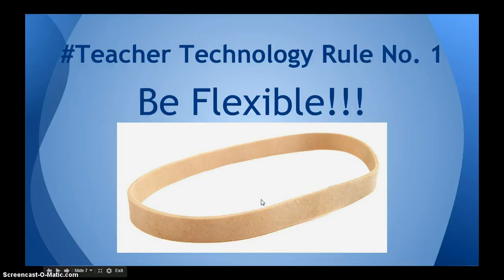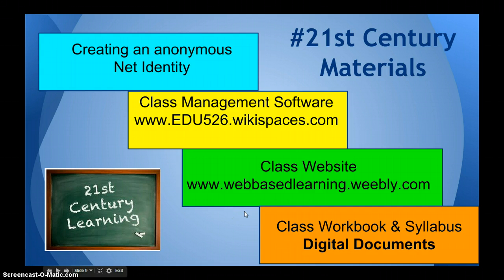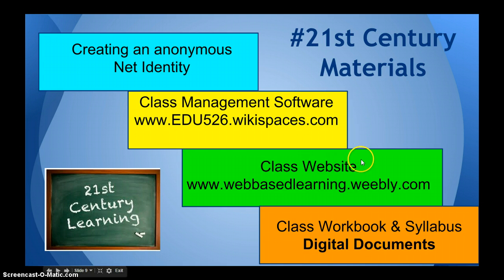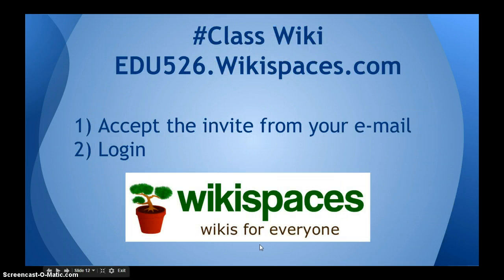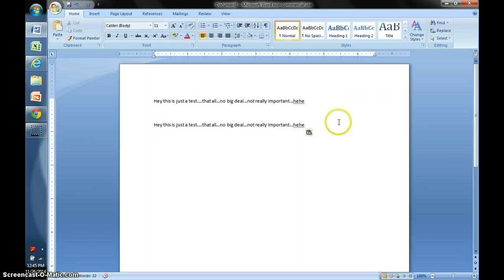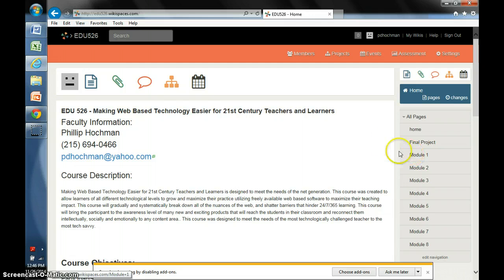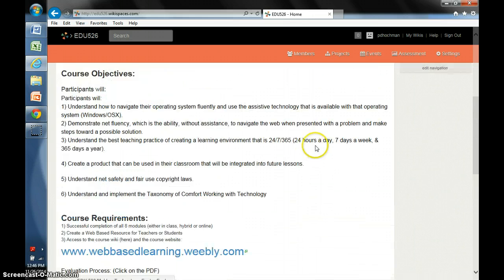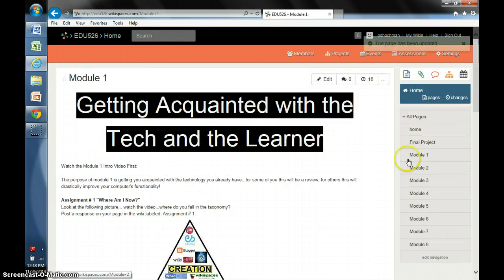MTE Module # 1 Intro Video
Watch at your own pace...pause and rewind when needed.